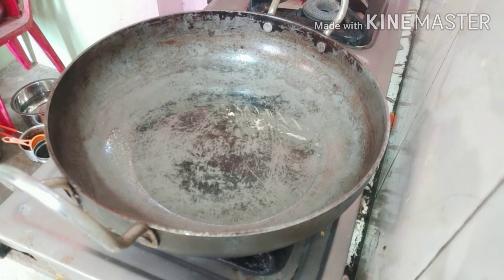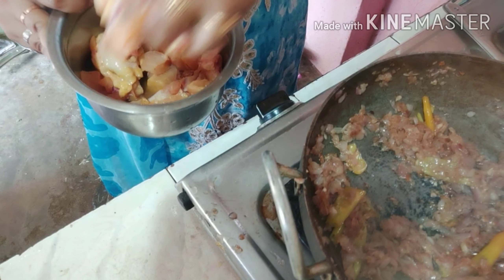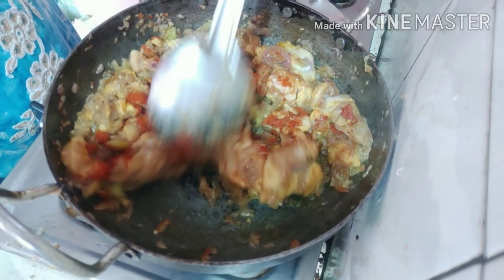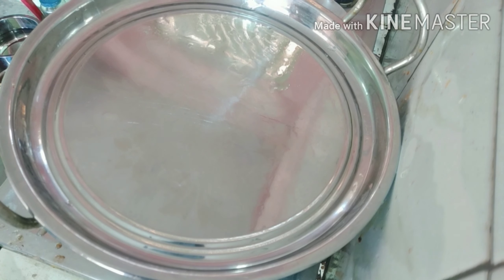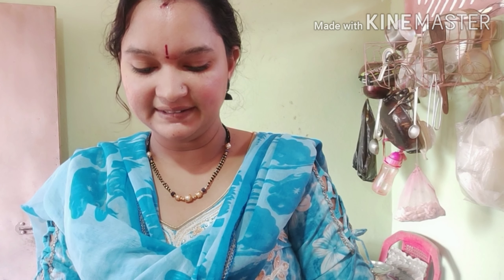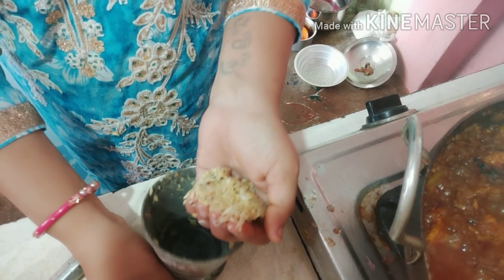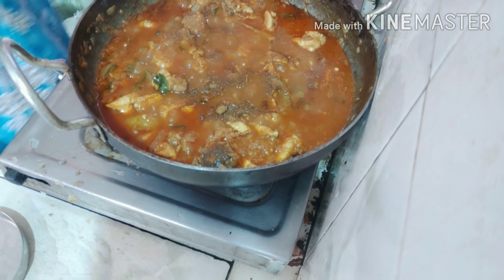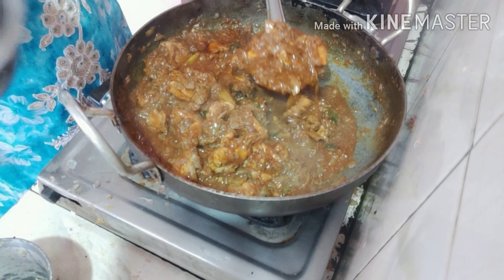Simple chicken curry with gravy/ఆంధ్ర స్టైల్ కోడి కూర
In this video I'm going to show you how to prepare a basic chicken curry its taste just like restaurant style and this can also easy to prepare even bachelors can also make this curry well for the first time. Hope u r all like this video... If you like my videos please subscribe my channel like it share it and comment it in comments section thanks for watching friends .for my further notifications plzzz tap the bell icon .